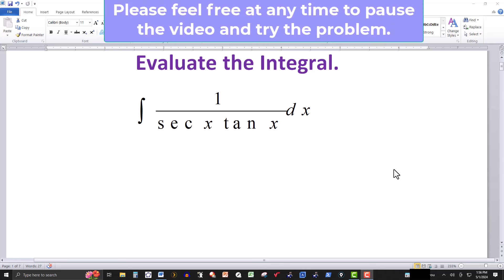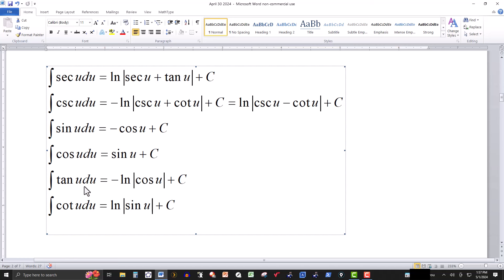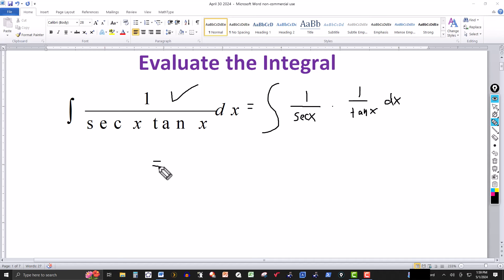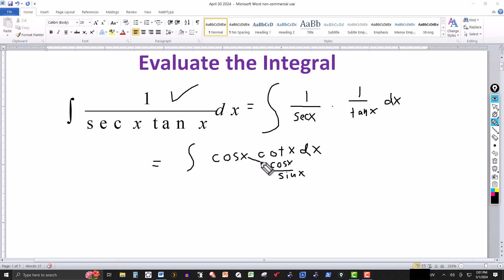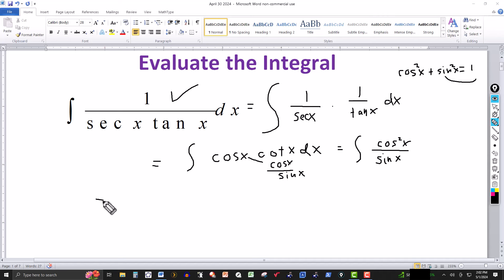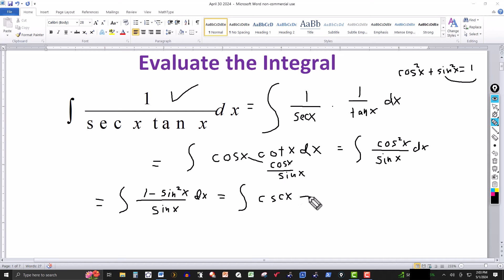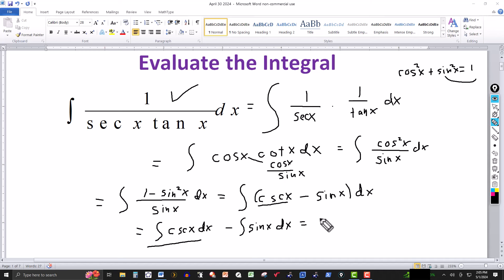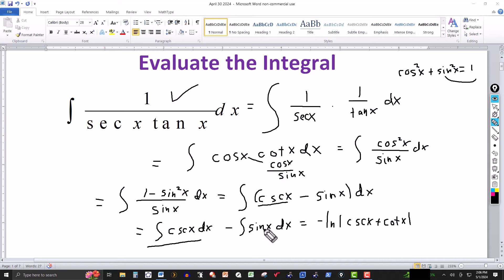Integral of 1/(sec x tan x)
In this video, we evaluate the trigonometric integral of 1/(sec x tan x)